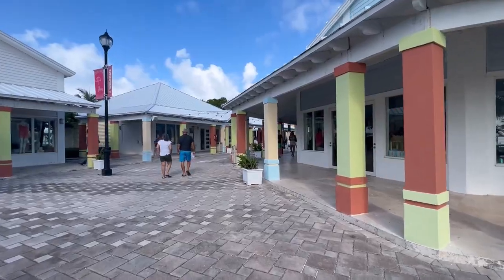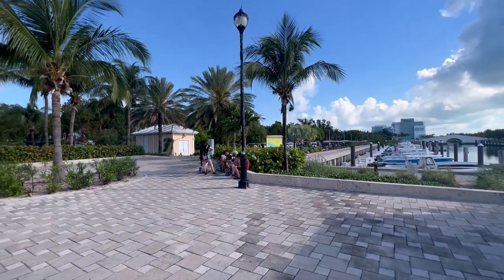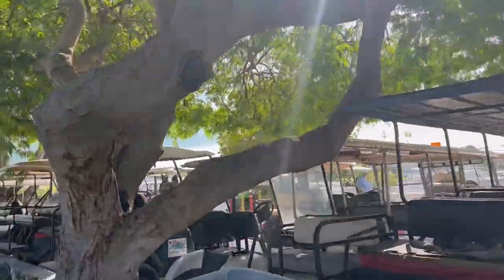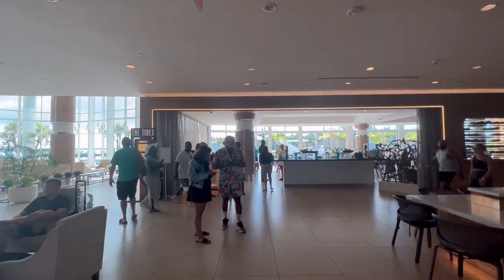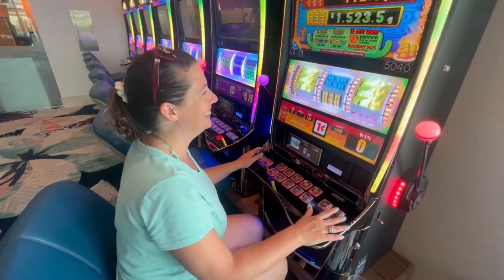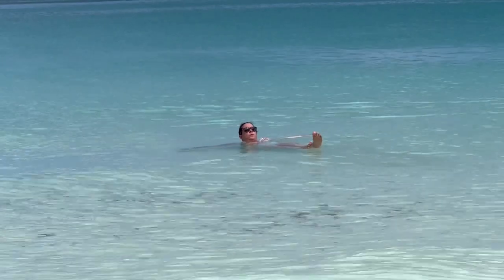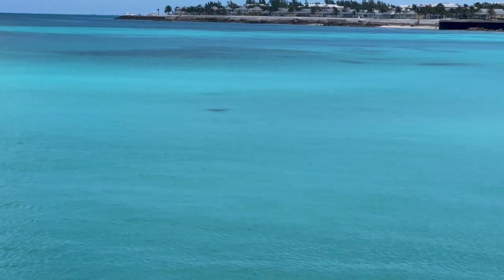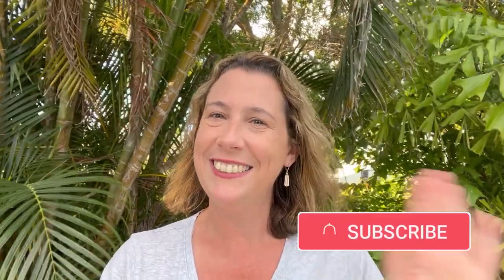Bimini Port Day Without an Excursion. Is it Worth It?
If you're visiting Bimini on a port day without an excursion, is it worth it? Find out in this video as we explore the best things to do in Bimini Bahamas without a planned tour. From beaches to local cuisine, discover the hidden gems of Bimini on your own!
In this video, I will share my Bimini Port day on Carnival Liberty. I will share with you what you can do in Bimini without booking an excursion and if it is worth it or if you should book an excursion.

I will share fun facts about Bimini, including the port, and Hilton Resorts World.

Bimini was on our itinerary when we sailed on Carnival Liberty.

Cruise essentials you don't want to forget to bring on any cruising destination.

Don't forget these things when you cruise:

Cruise Power Strip
Cruise Essentials Power Strip
Bathroom Organizer
Bathroom Organizer
Portable fan with USB cord
Vornado fan for travel
Motion Sickness Patch

Equipment I use when recording:
Movo Wireless Microphone
iPhone Selfie Stick Tripod
Selfie Stick
Ring Light with Stand
Phone Gimbal Stabilizer
Phone Video Stabilizer Grip Vlogging Cage
Sony ZV-1 Vlogging Camera
GoPro Hero 12

I would love to hear about your experiences and any suggestion of activities.

00:00 Welcome to Bimini
0:34 Bimini Port
2:40 Hilton Resorts World Hotel
3:27 Bimini Free Beach
4:00 Bimini Water
4:47 Stingrays